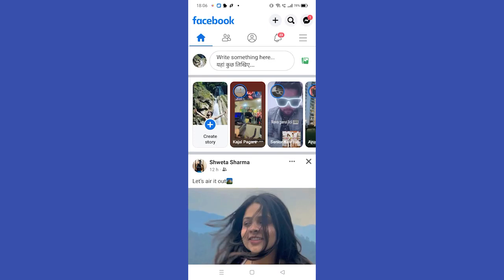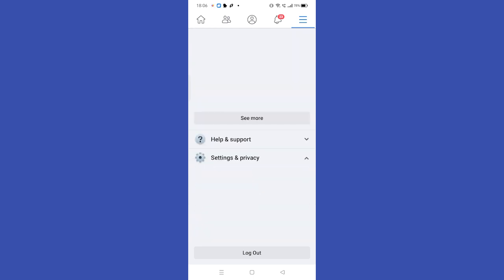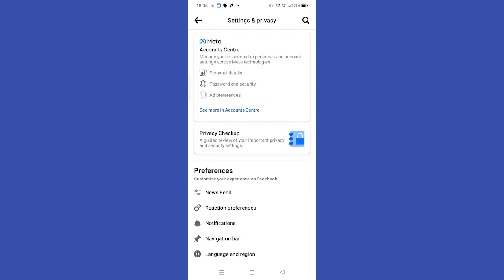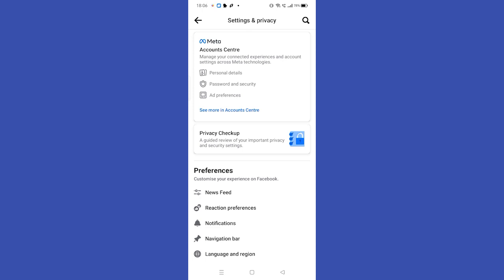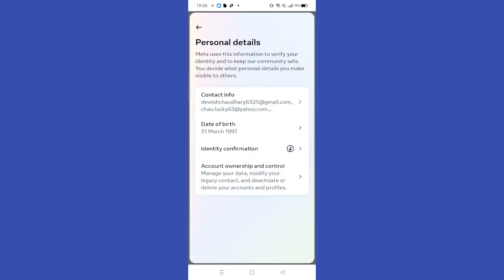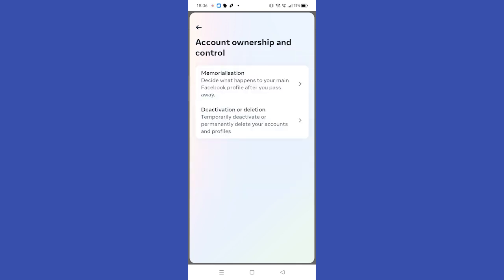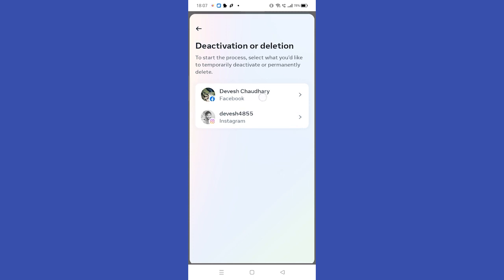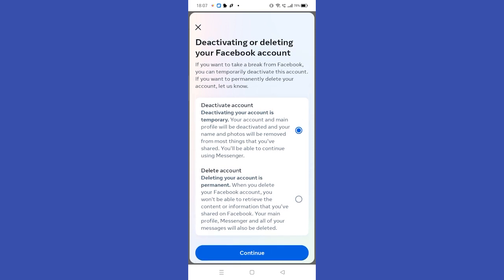How to Deactivate Facebook Account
How to Deactivate Facebook Account. In this video tutorial we show you step by step how to completely deactivate your facebook account in case you don't want to be active on the platform anymore.